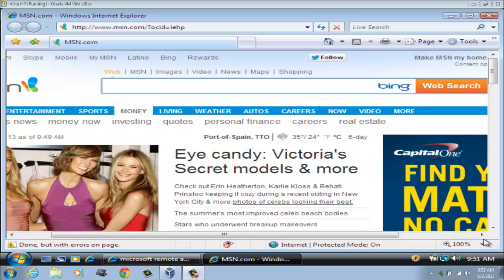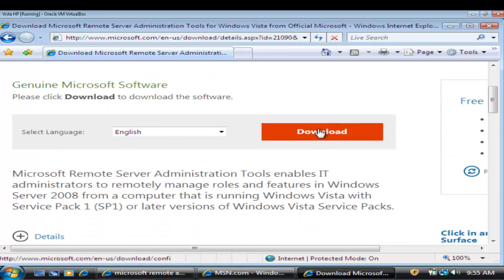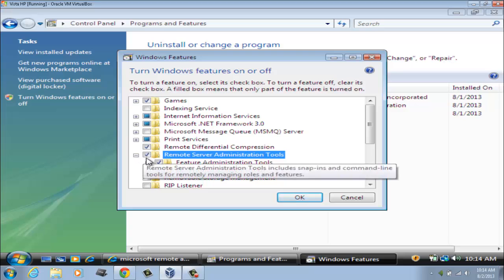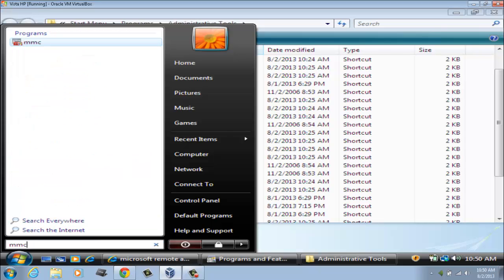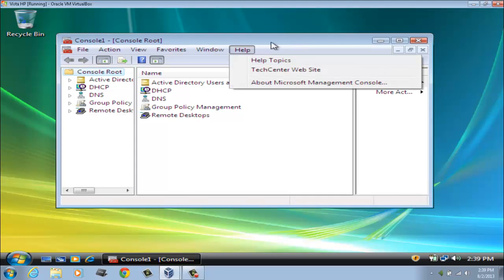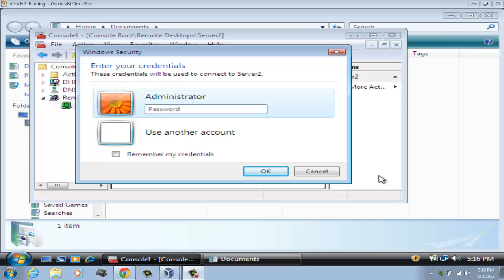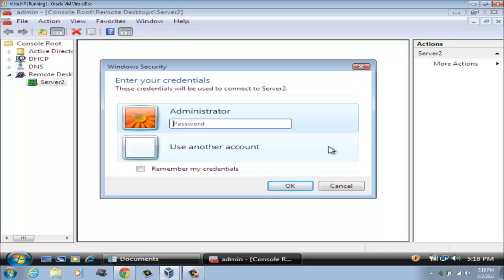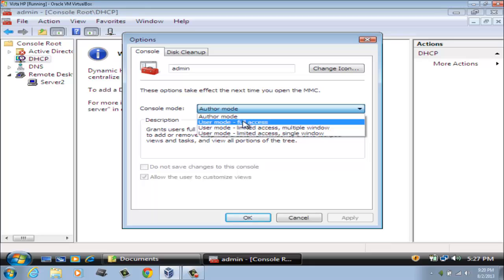Remote Server Administrative Tool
How to install and setup RSAT on Windows Vista.